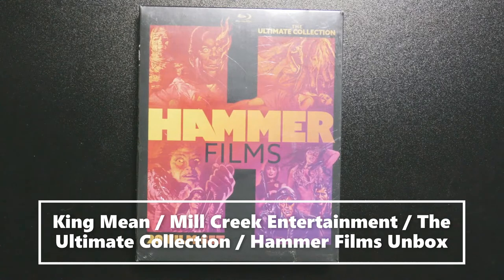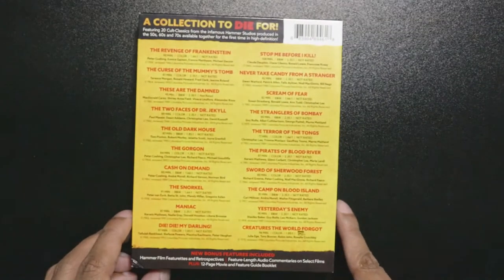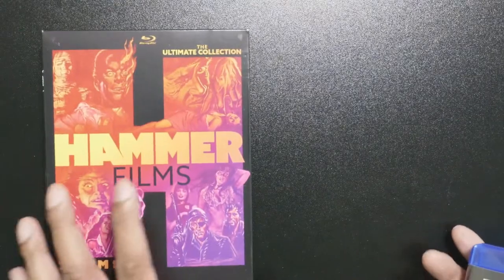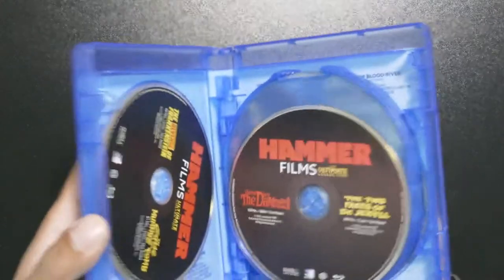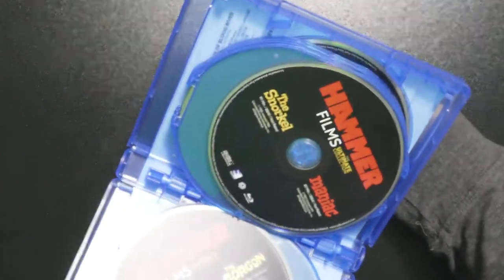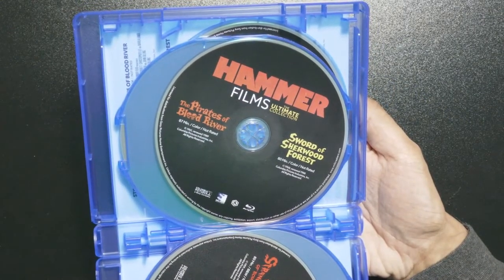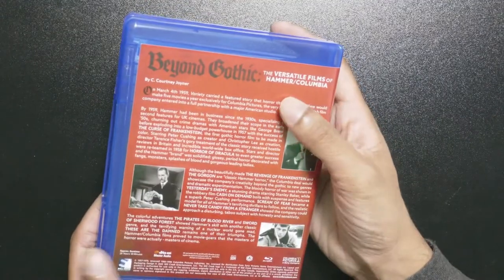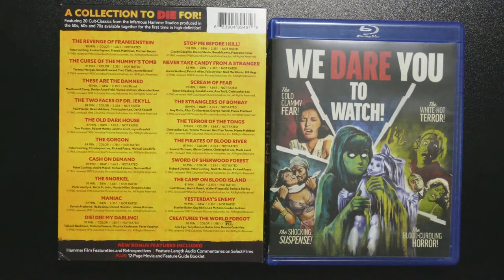Hammer Films: The Ultimate Collection Blu-ray Unboxing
Watch me unbox this and enjoy!
The Revenge of Frankenstein
The Curse of the Mummy's Tomb
These are the Damned
The Two Faced of Dr. Jekyll
The Old Dark House
The Gorgon
Cash on Demand
The Snorkel
Maniac
Die! Die! My Darling!
Stop Me Before I Kill!
Never take Candy from a Stranger
Scream of Fear
The Stranglers of Bombay
The Terror of the Tongs
The Pirates of Blood River
Sword of Sherwood Forest
The Camp on Blood Island
Yesterday's Enemy
Creatures the World Forgot